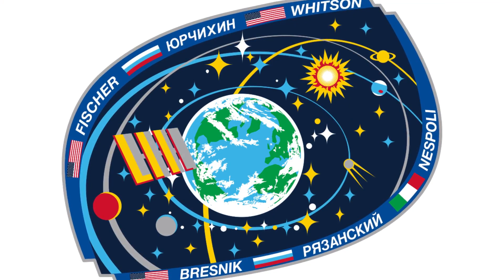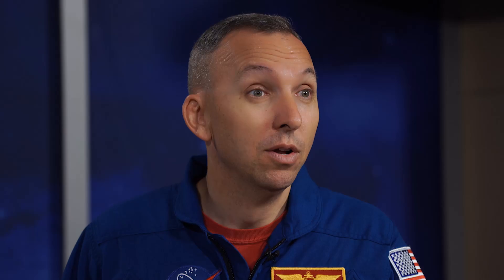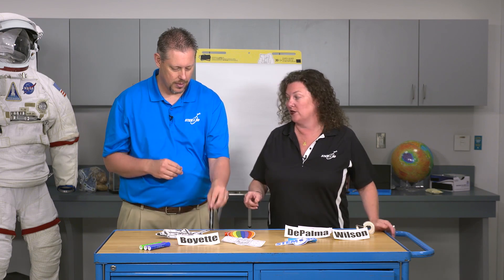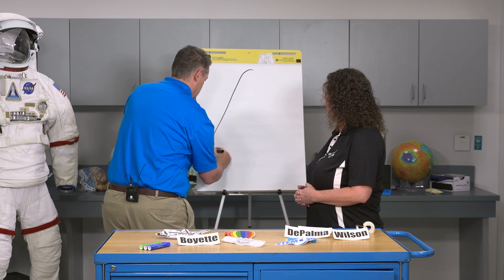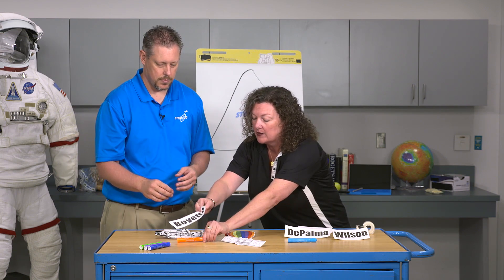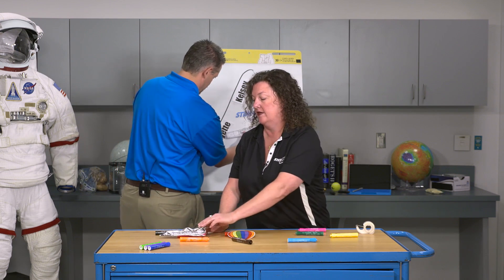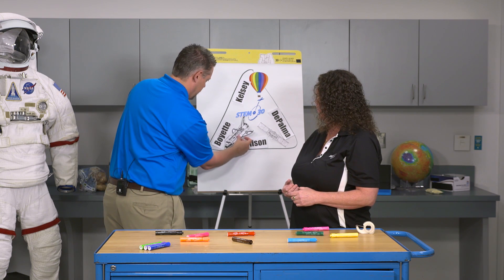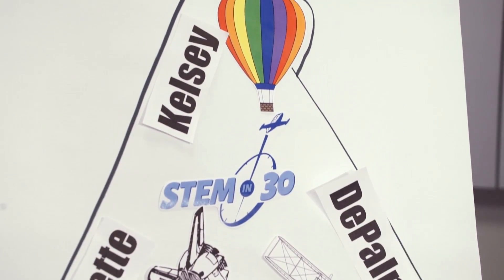Make Your Own Astronaut Mission Patch - ISS Science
What’s the meaning of those patches that astronauts wear? Astronaut Randy Bresnik has the answer. Also check out this ISS Science lesson for how to make your very own mission patch.